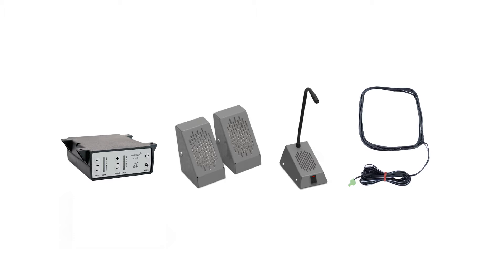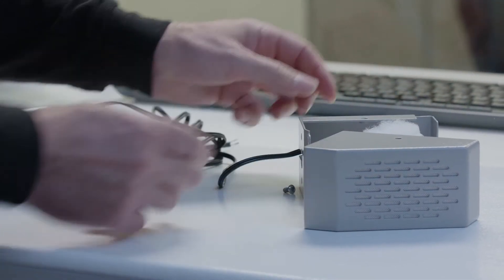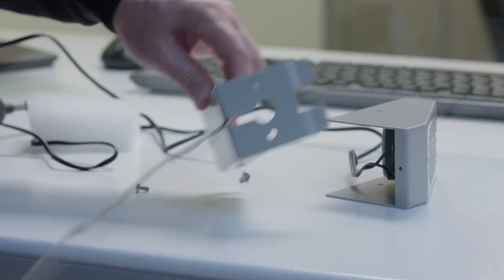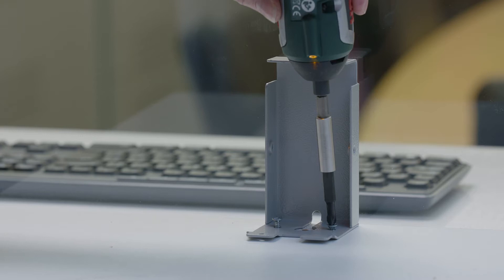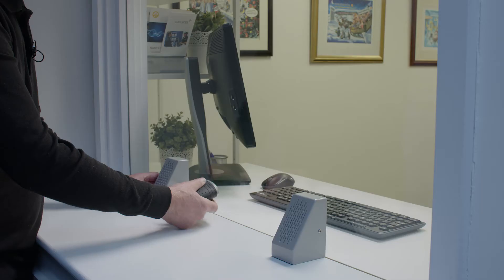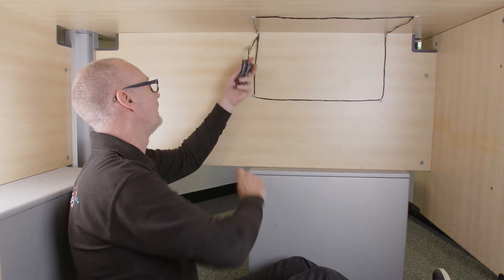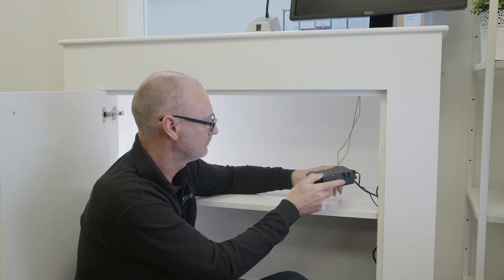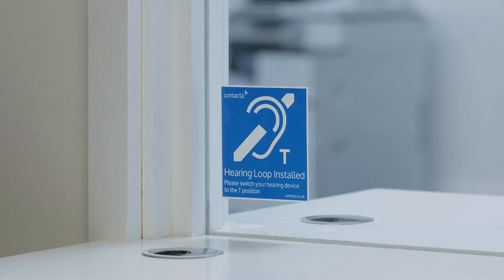Surface Mounted Window Intercom System – STS-K002L – Installation Guide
This window intercom system features individual speaker and microphone units for the customer-side. This system also includes our open duplex amplifier, a hearing loop, and a free-standing staff microphone and speaker unit. It is suitable for quiet environments with lower ambient noise.